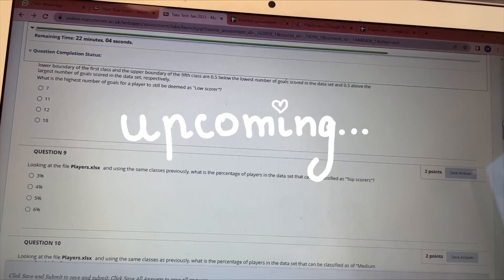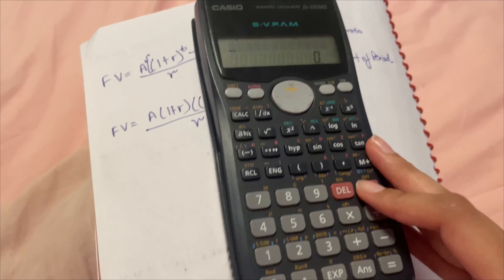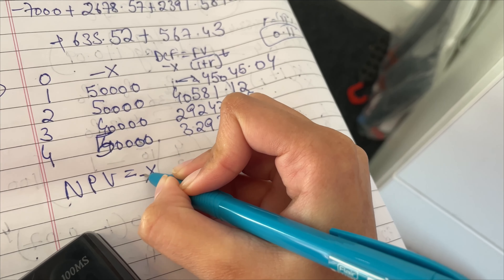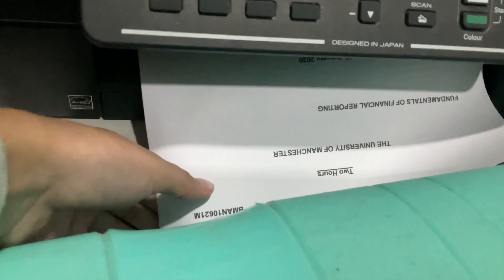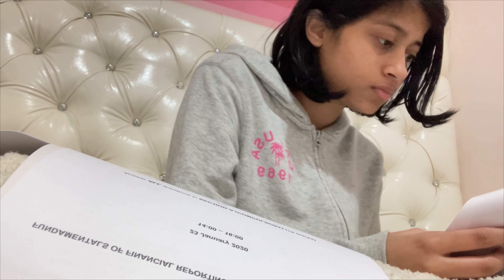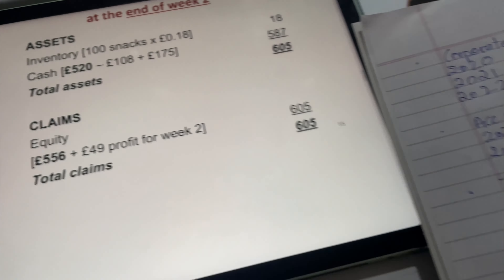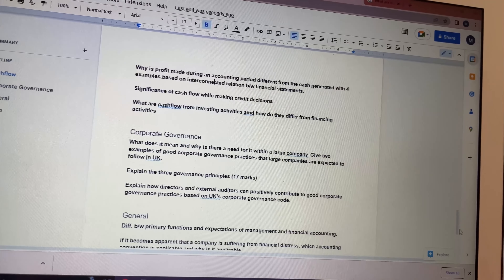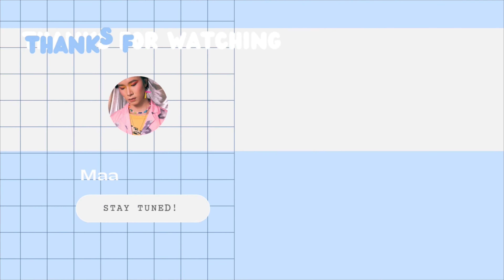Uni Vlog 25 : Study with Me (My process of studying, Give online exam with me) | UoM